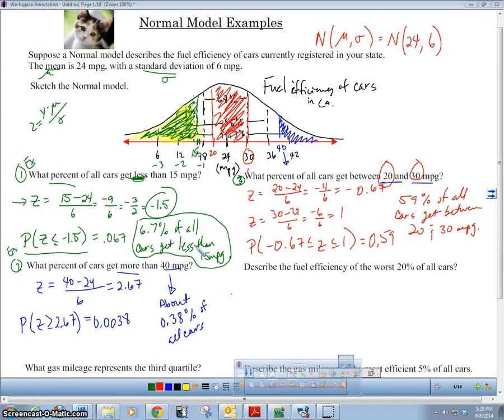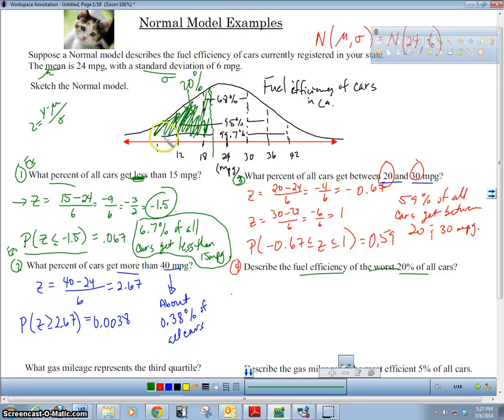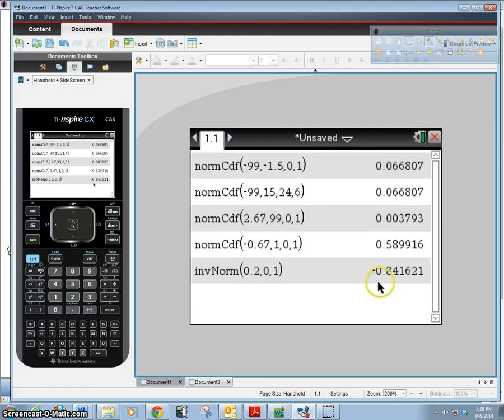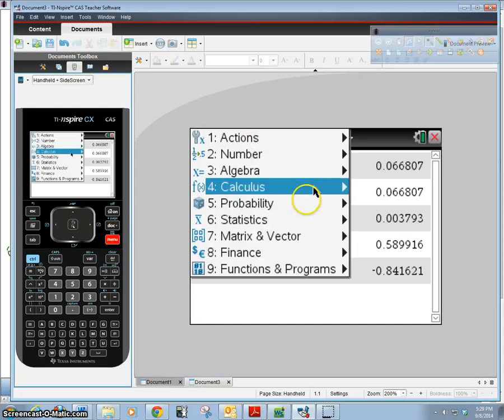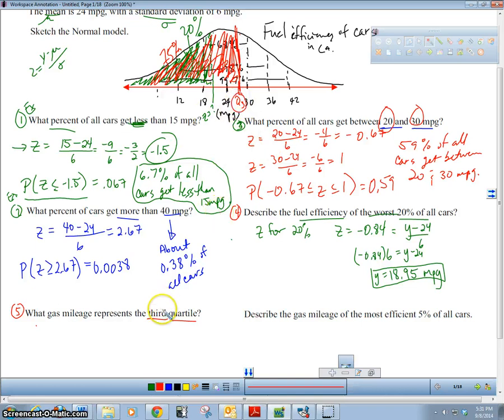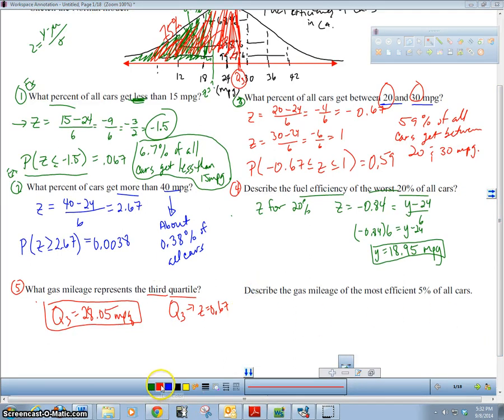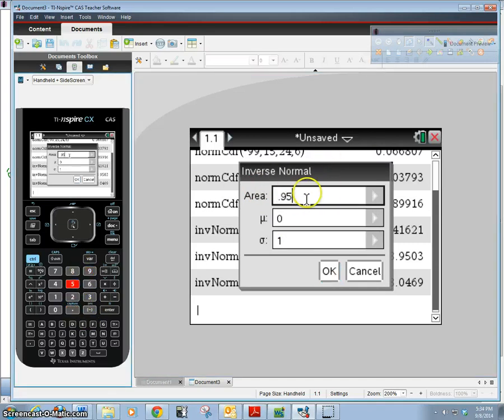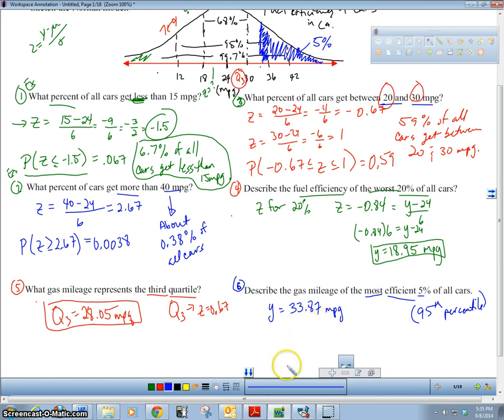Normal Model Examples Part 2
In this video, I continue doing some examples using the Normal Model with the TINspire.  These include percentiles and inverse Normal. AP Statistics WSQ Summary